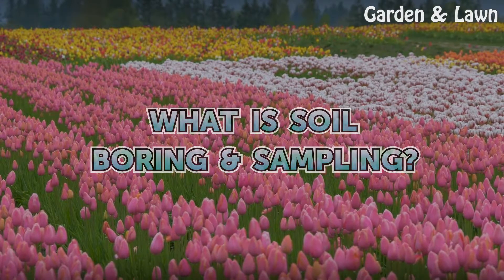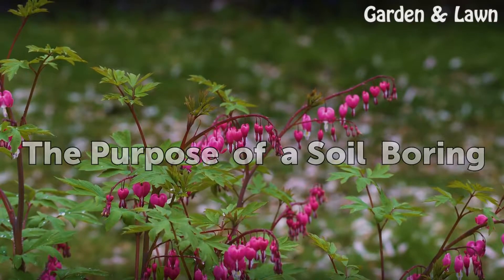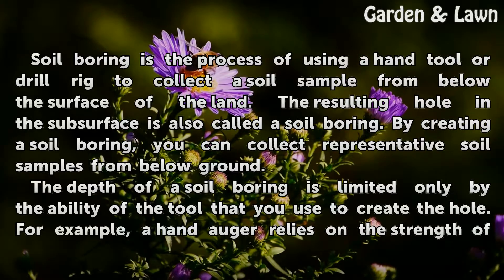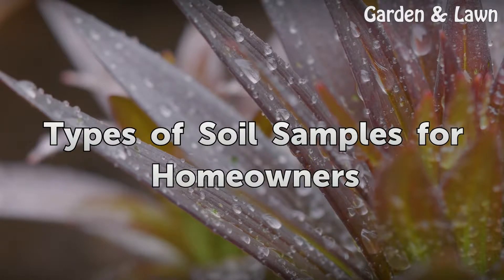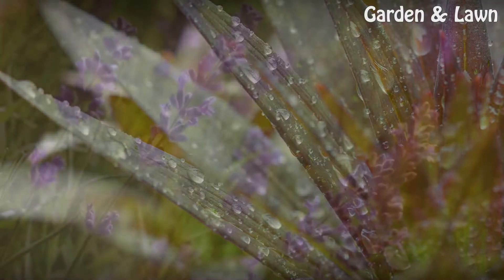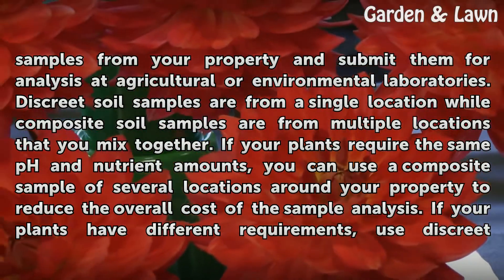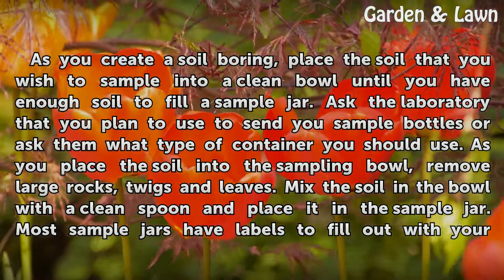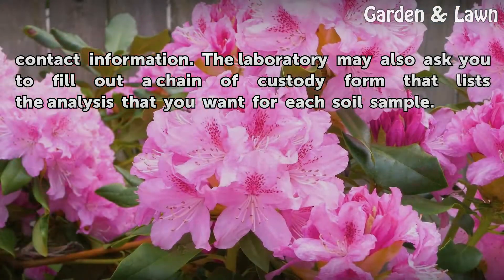What Is Soil Boring & Sampling?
What Is Soil Boring & Sampling?. Soil boring and sampling is a process that sampling technicians use to collect soil samples for analysis. The federal and state environmental and agricultural departments establish guidelines for creating soil borings and collecting soil samples. These guidelines help to ensure that you collect representative...

Table of contents What Is Soil Boring & Sampling?
The Purpose of a Soil Boring 00:44
How to Create a Soil Boring 01:39
Types of Soil Samples for Homeowners 02:19
How to Collect a Soil Sample 03:23